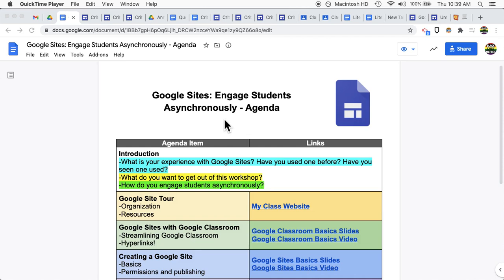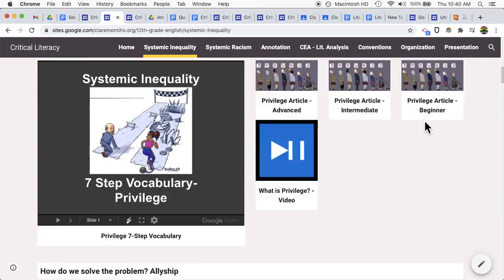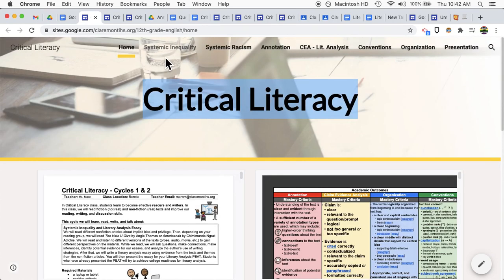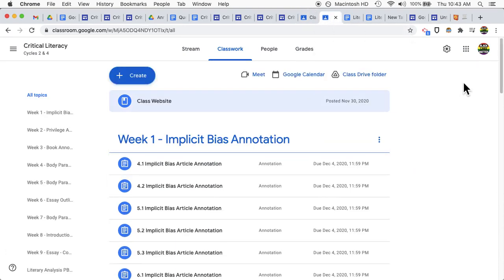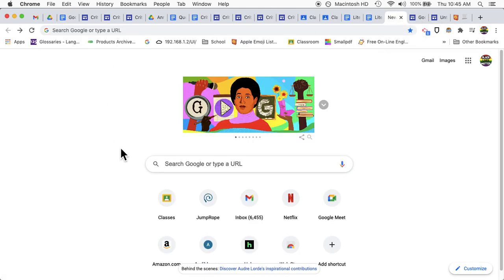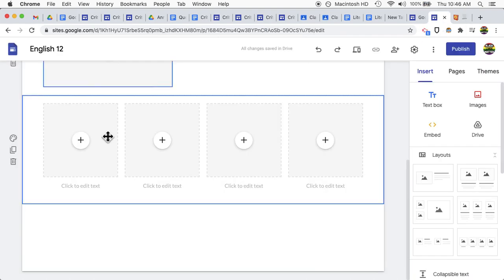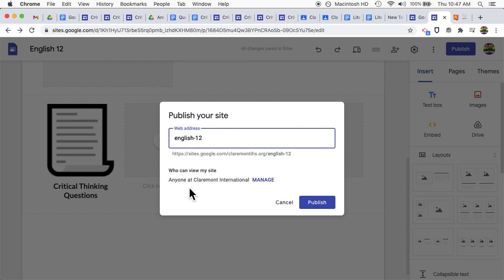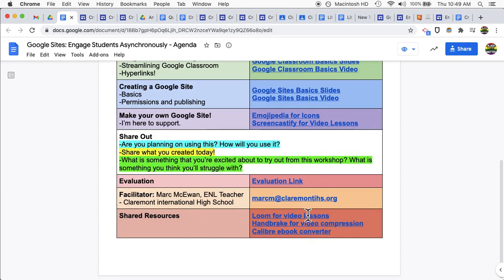Google Sites Workshop Video